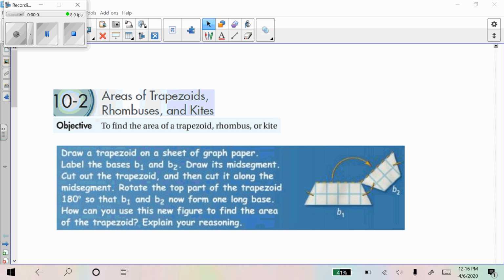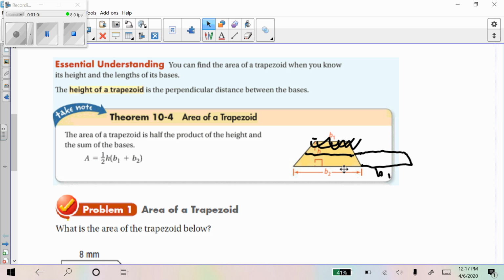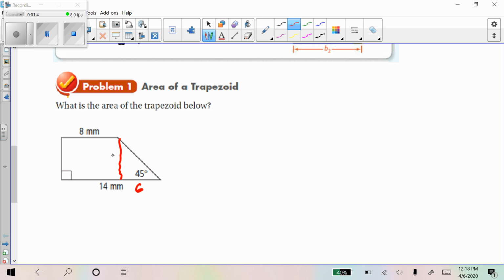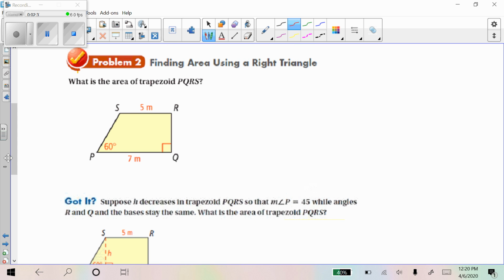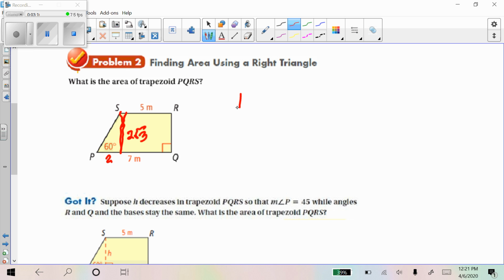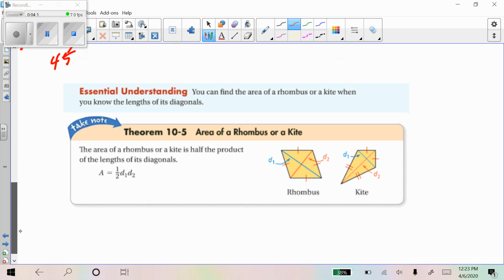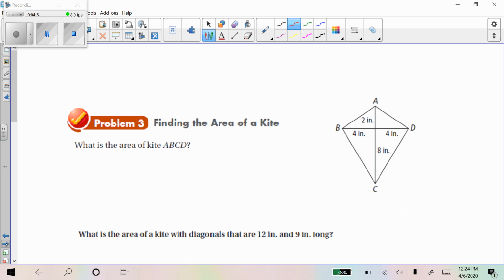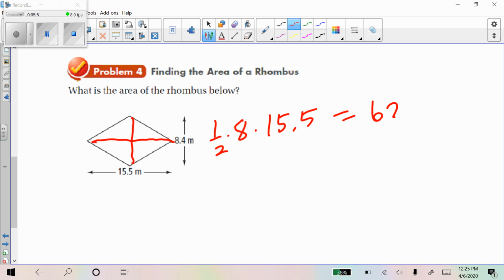Lesson 10 2